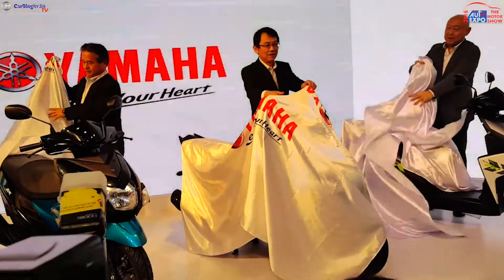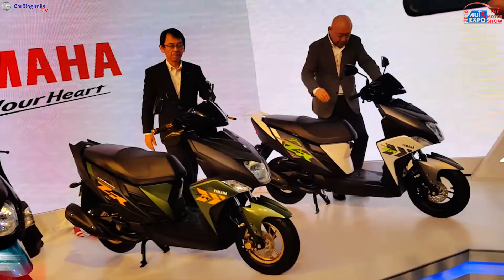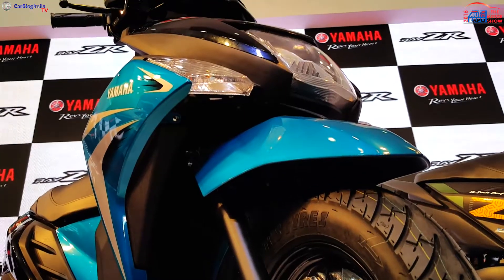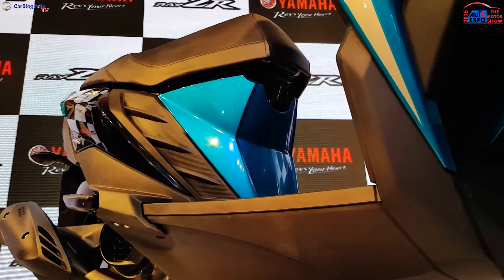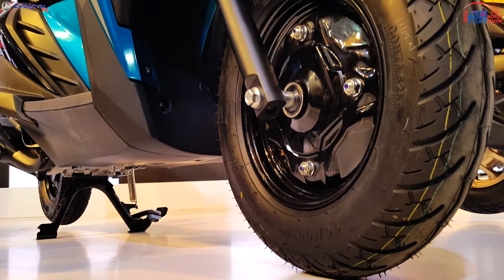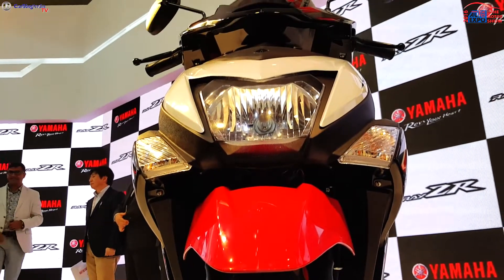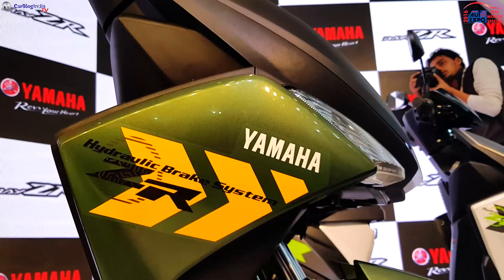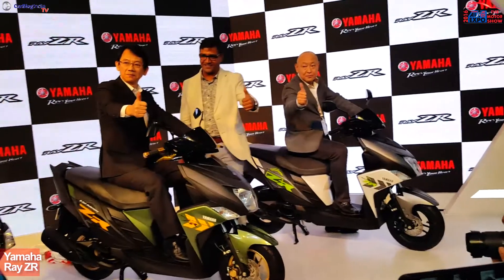Yamaha Ray ZR Walk Around Review From Auto Expo 2016